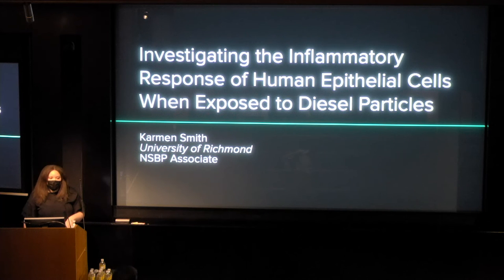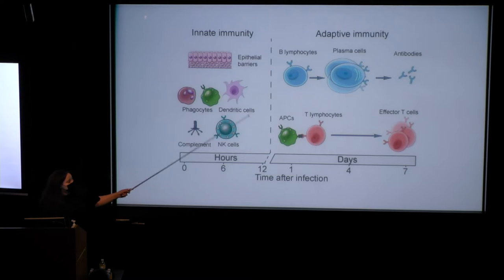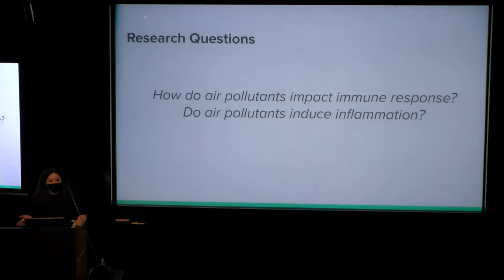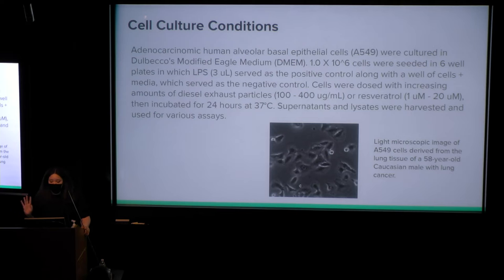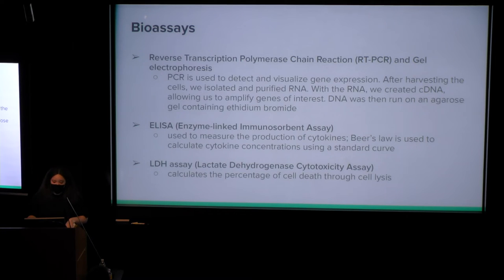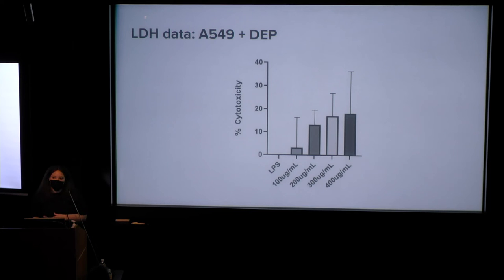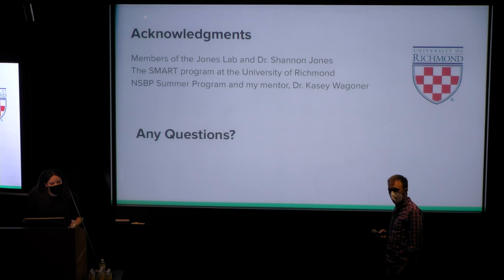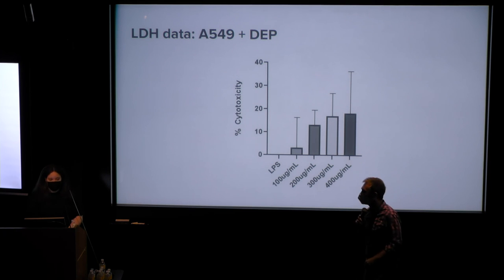Karmen Smith - Investigating Response of Human Epithelial Cells Exposed to Diesel (August 11, 2022)